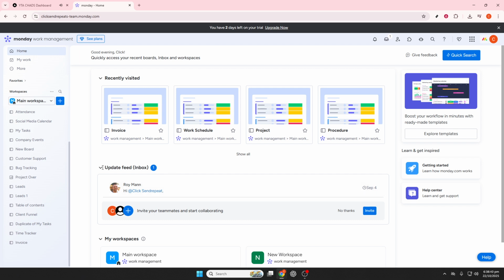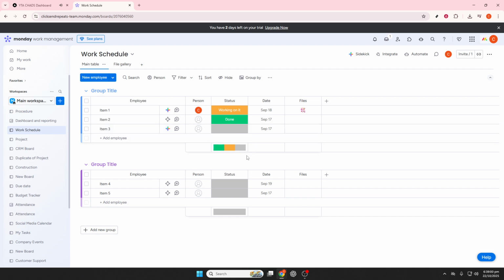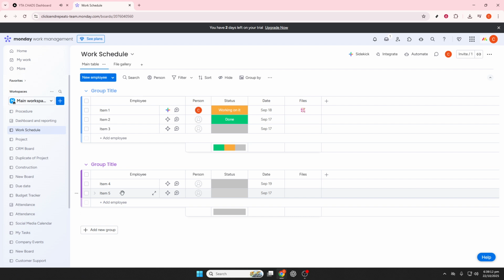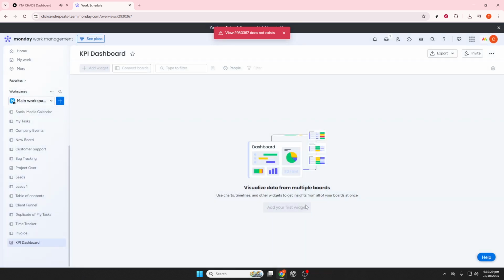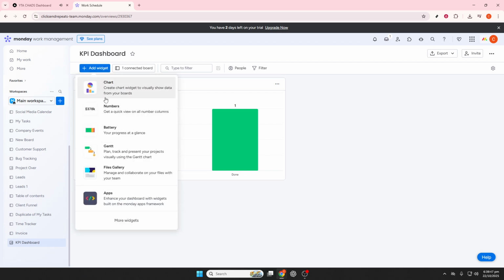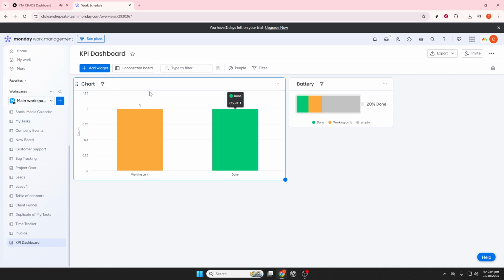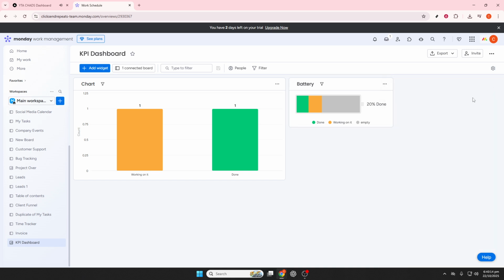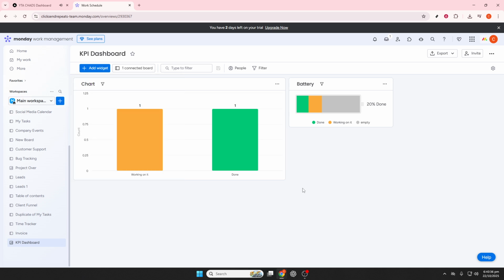How To Build A KPI Dashboard In Monday.com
Want to track your team’s performance and visualize your business goals all in one place? 📊
In this video, you’ll learn how to build a KPI dashboard in Monday.com — a complete, step-by-step 2025 tutorial designed to help you monitor key metrics, analyze progress, and make smarter business decisions.

Here’s what you’ll learn:
🚀 How to create a KPI board in Monday.com
📈 How to set measurable goals and key performance indicators
💡 How to use charts, widgets, and data visualizations effectively
⚙️ How to connect multiple boards to one dashboard
📊 How to track sales, productivity, and project performance in real-time
🔁 How to automate updates for accurate and up-to-date reporting

Whether you’re a business owner, team leader, or project manager, this tutorial will show you how to turn raw data into actionable insights with Monday.com’s powerful dashboards.

💡 Bonus Tip: Learn how to integrate your dashboard with Excel, Google Sheets, or CRM tools to pull data automatically!